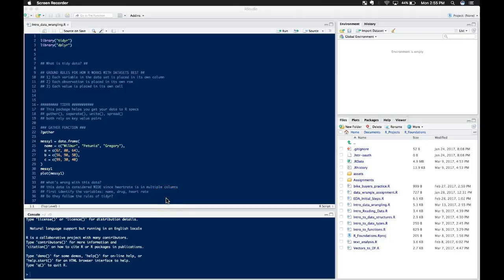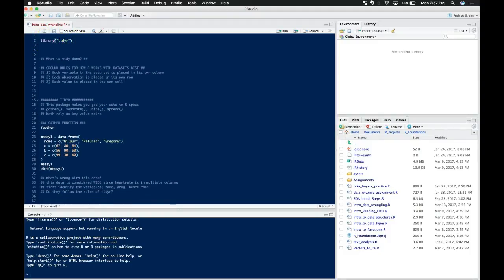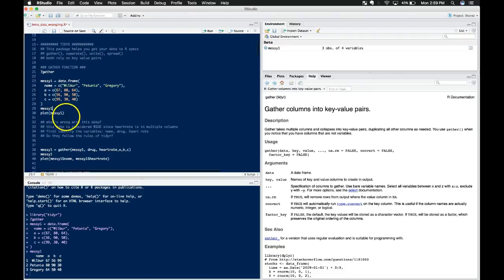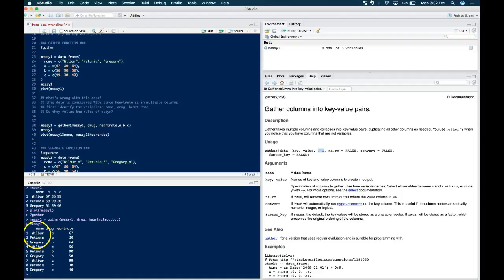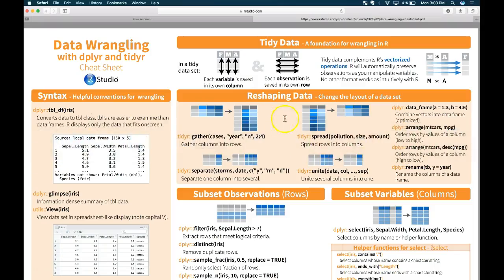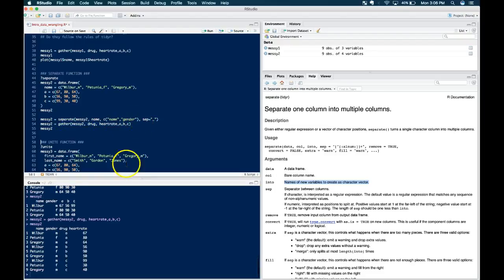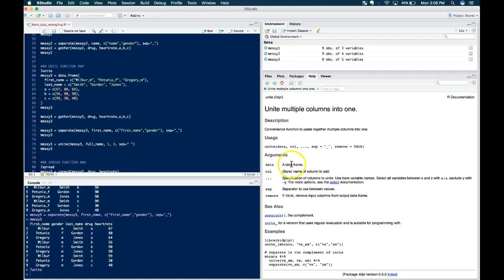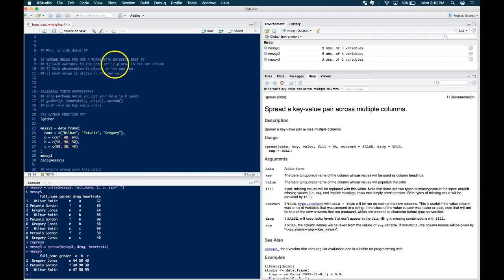R: Tidyr Package Intro, data wrangling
In this video we are introduced to the basic functions (gather, separate, unite, spread) of the Tidyr package. It is a foundational package to data wrangling.